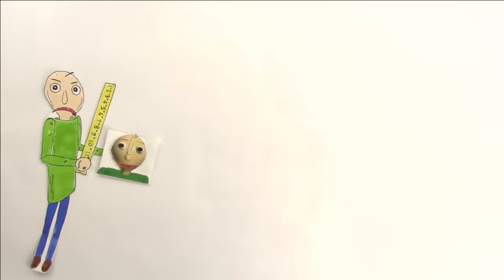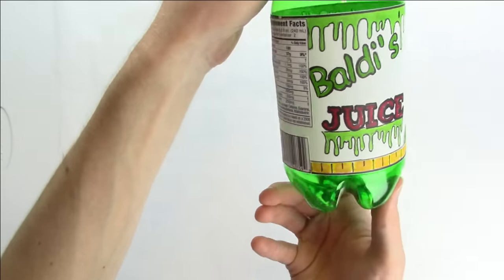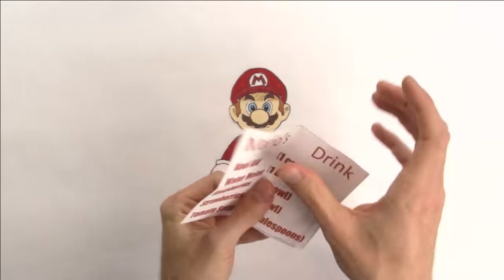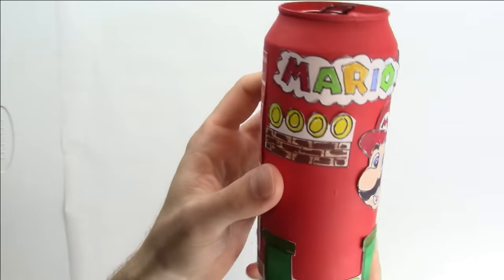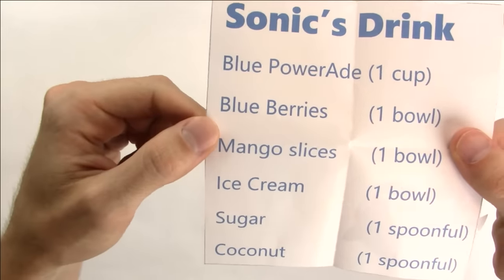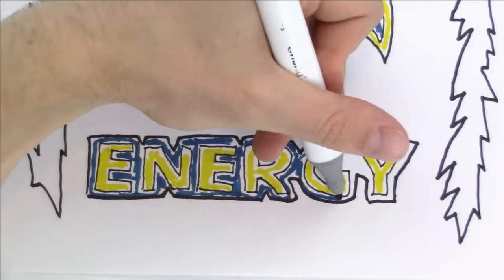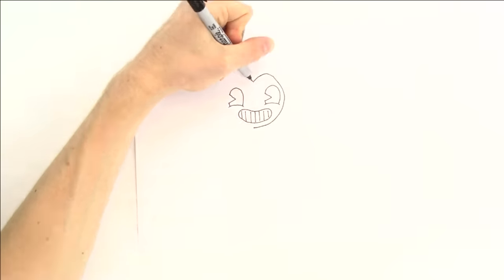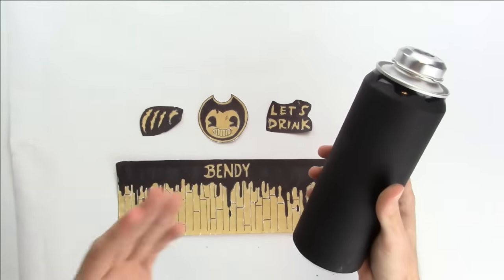DO NOT DRINK BENDY 😈 Baldi + Mario + Sonic - DIY Drink Cans & Coloring Page